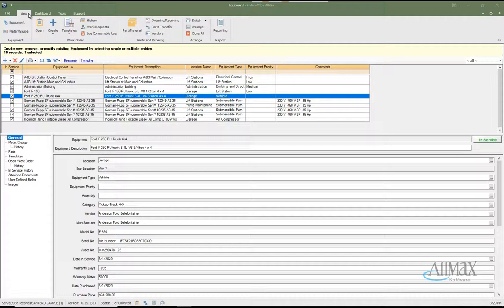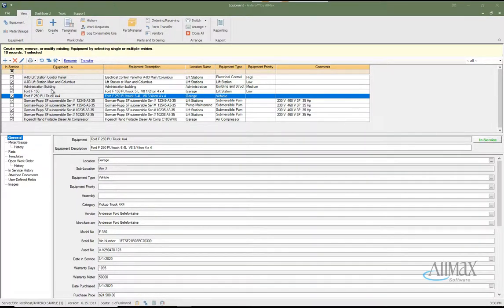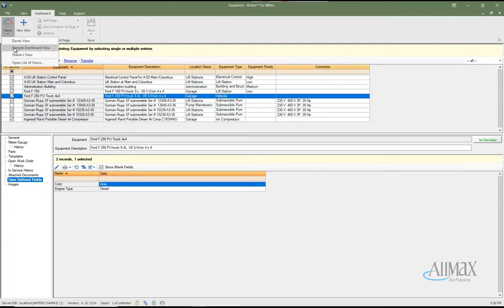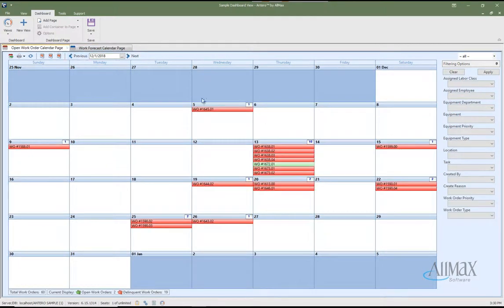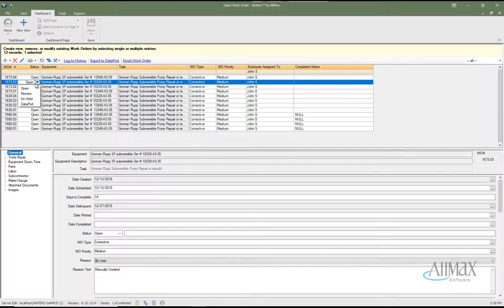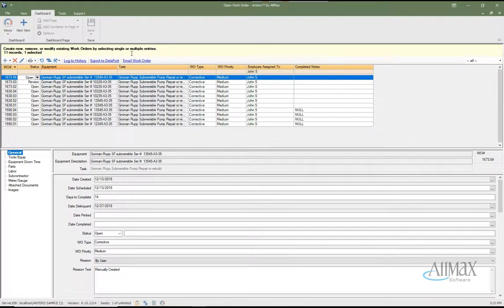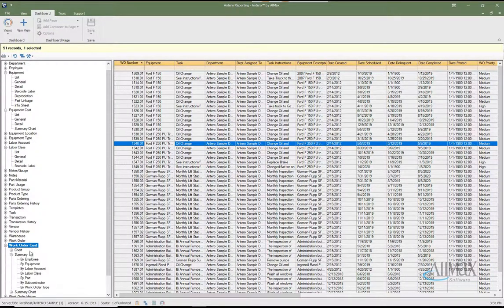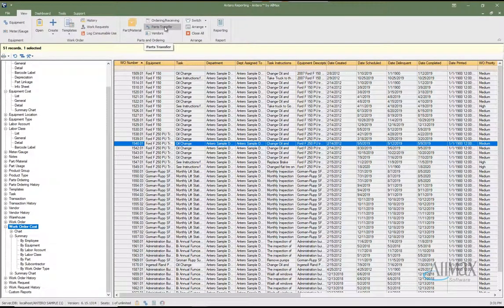Antero CMMS | Maintenance Data Management Software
Work order management, asset tracking, cost-analysis reports and more.  Antero is designed to help you take control of your maintenance program and data.

FREE live online demonstrations available.  Just get in touch with us!